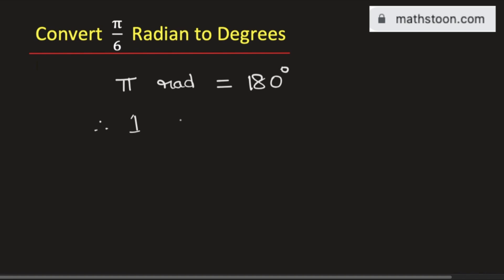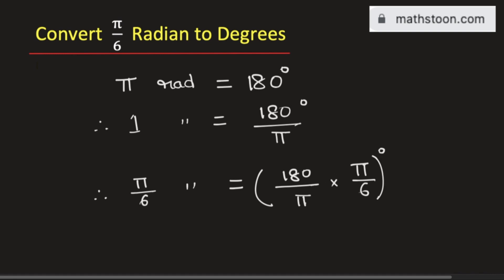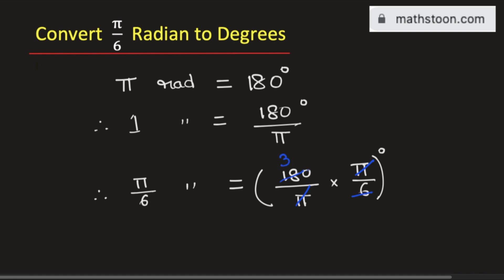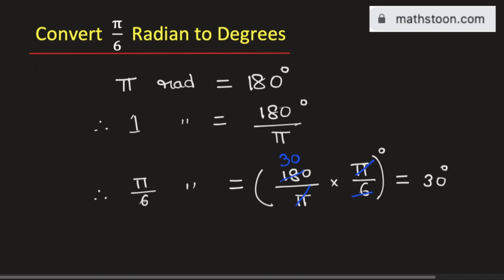Converting radians to degrees, pi/6 to degrees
How to convert pi/6 into degrees? What is pi/6 in degrees?

We post videos daily on youtube